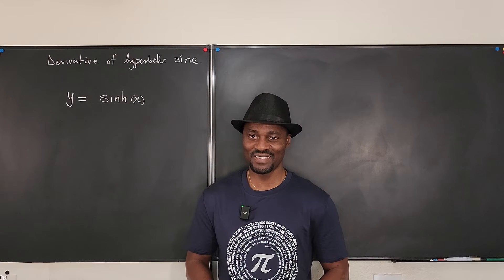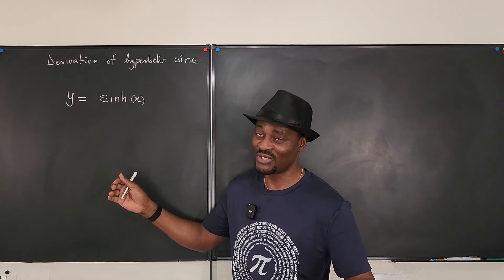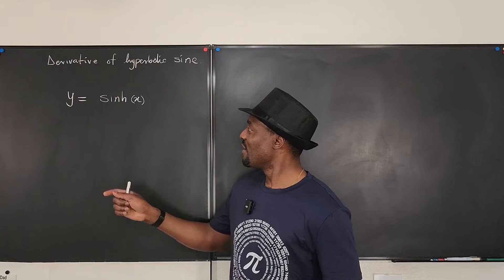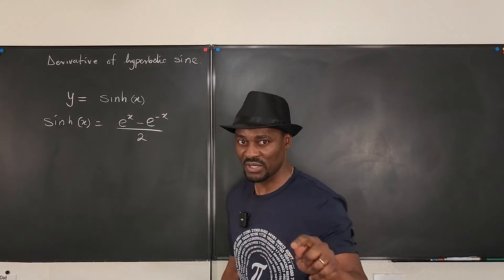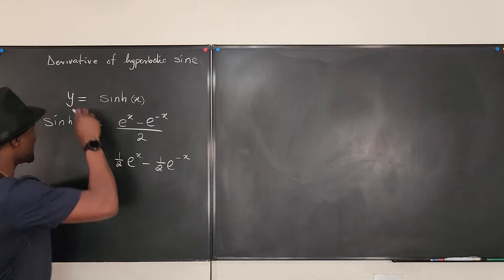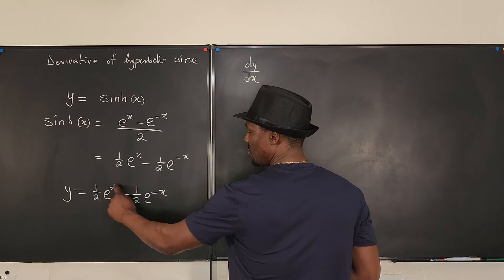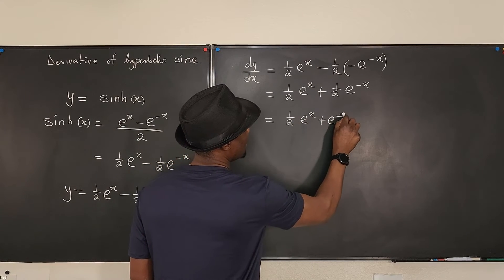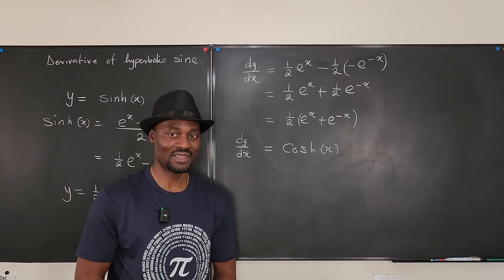Derivative of hyperbolic sine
In this video, I showed how to take the  derivative of hyperbolic sine function using its definition